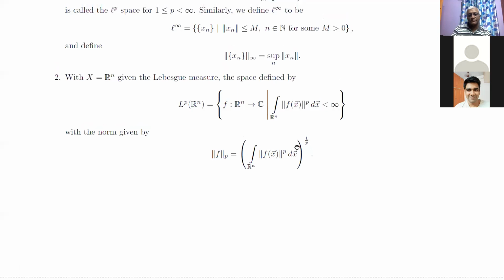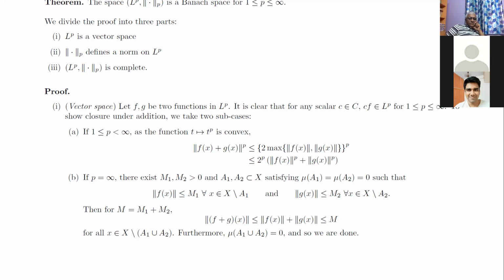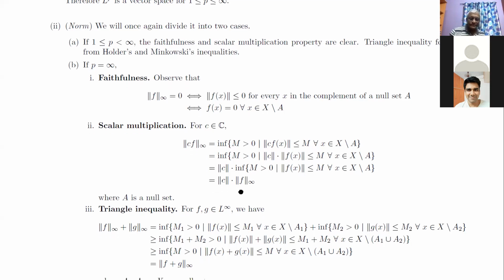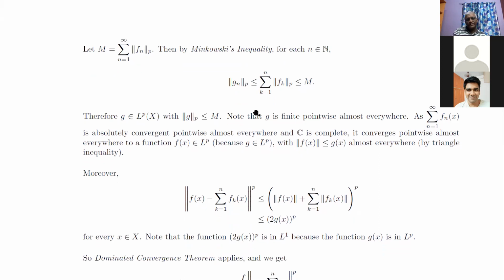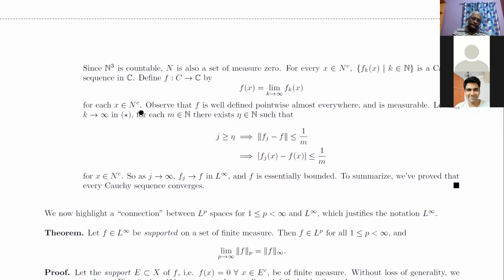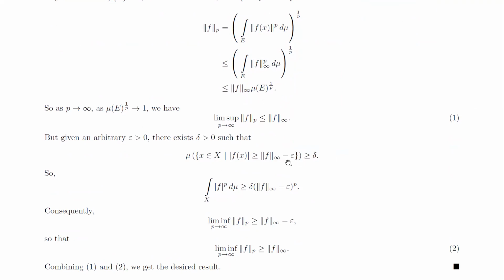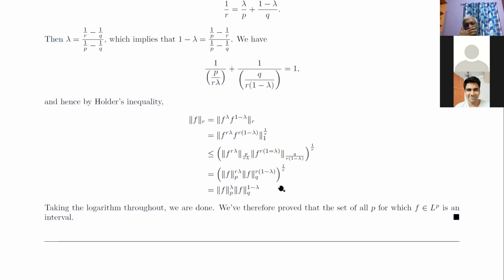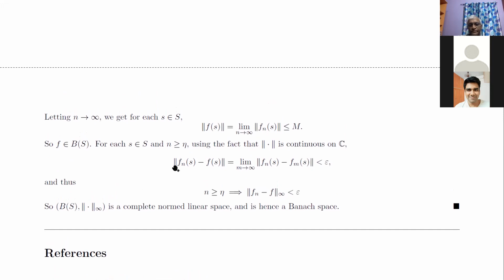L^p spaces 2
Presentation by Aniruddhan Ganesaraman.